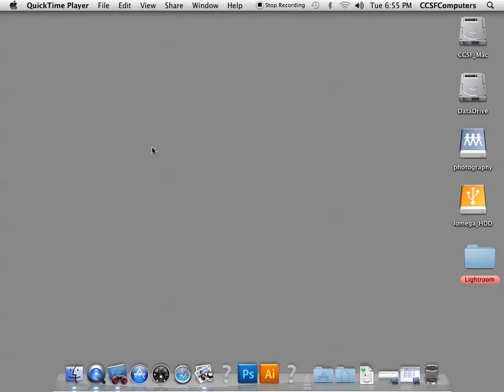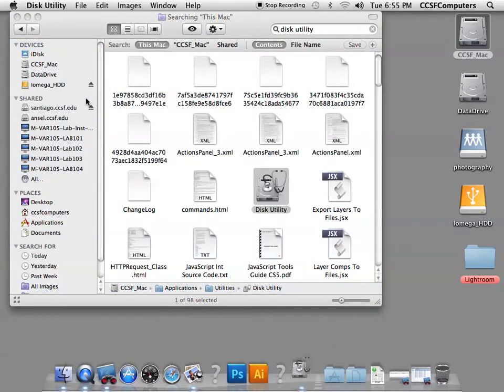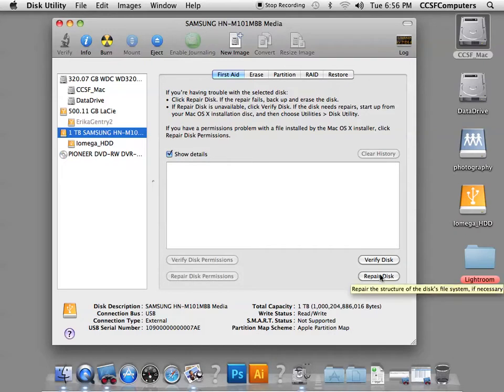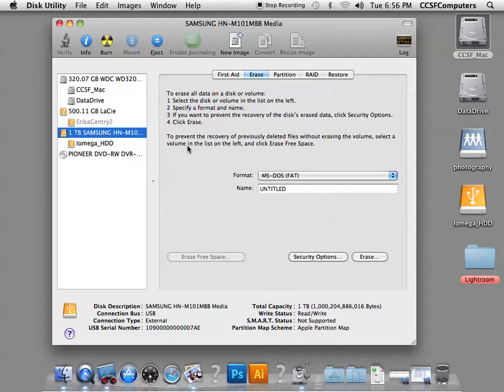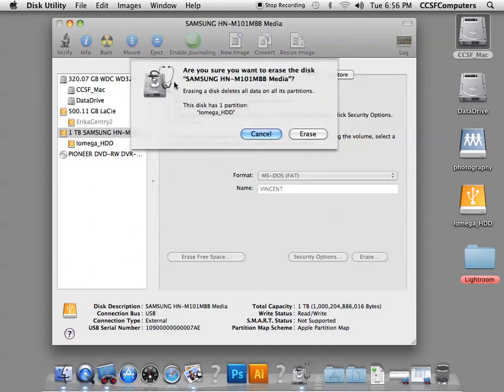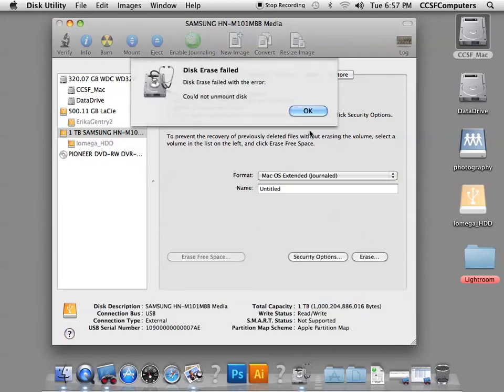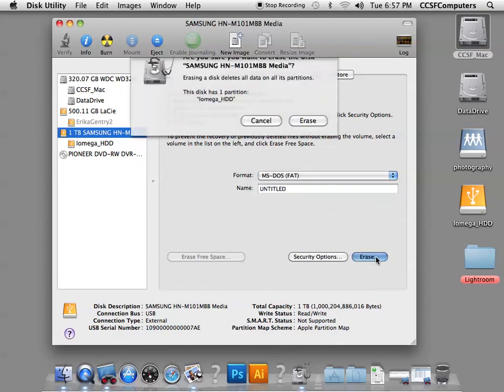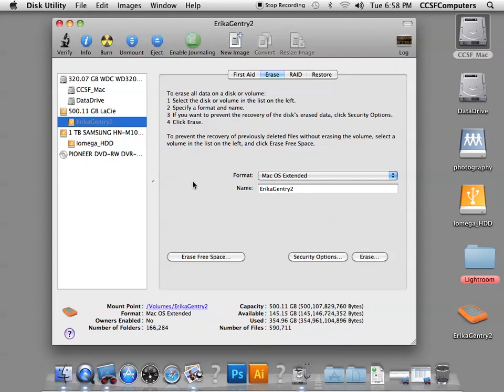Erika Gentry Education: Formatting your Portable drive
Formatting your portable drive for mac/pc use.